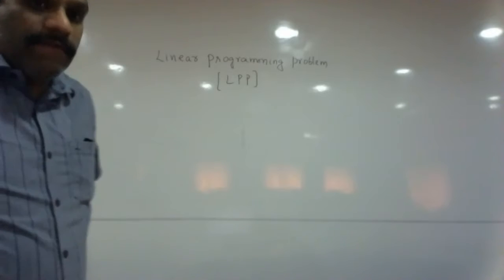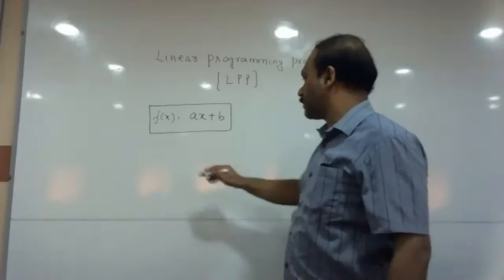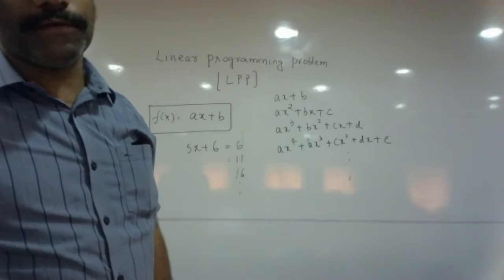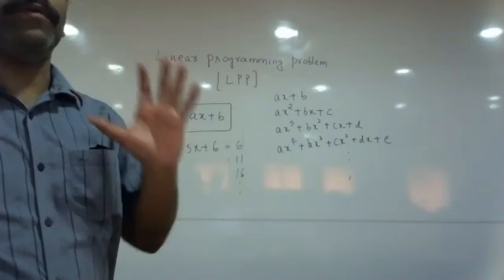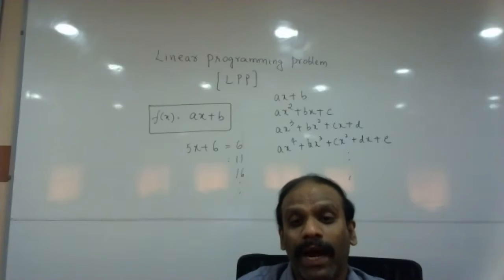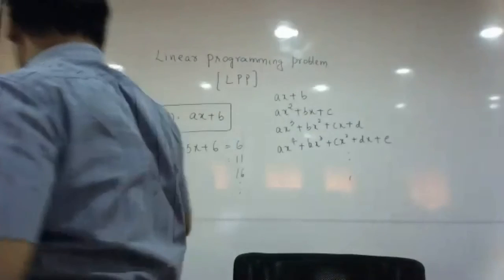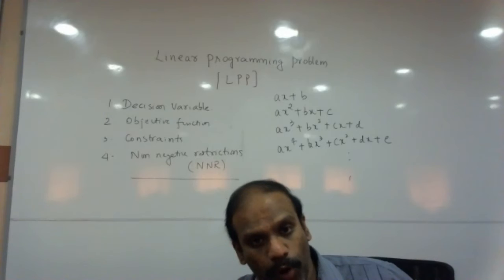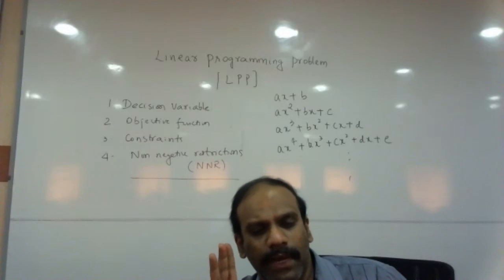Module 3 - Linear Programming Problem Introduction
POR module-3 by Santosh Sir.